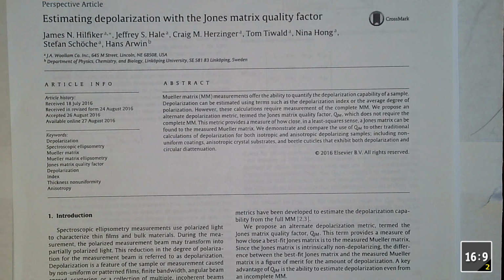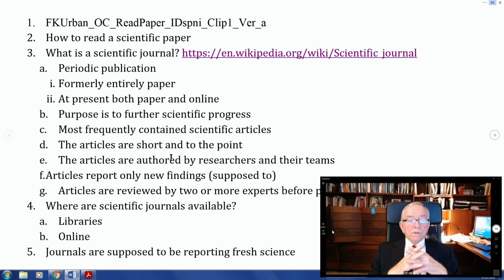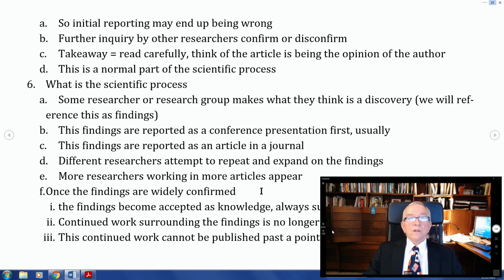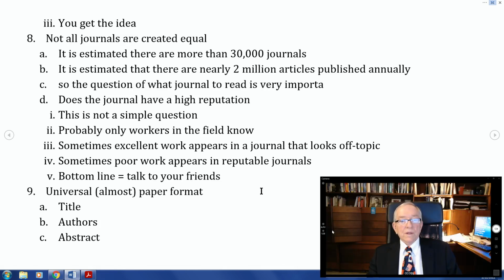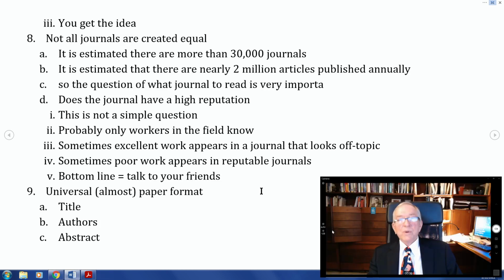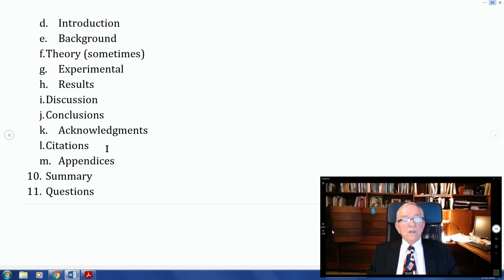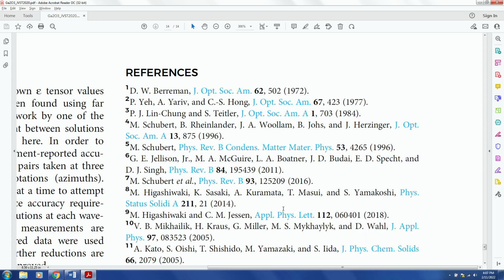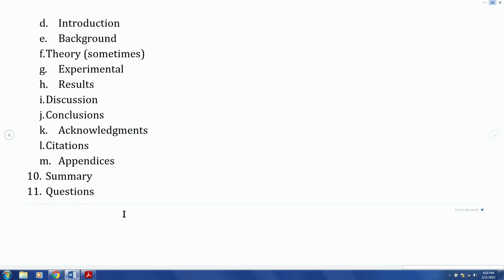FKUrban OC ReadPaper IDspnn Clip1 Ver a